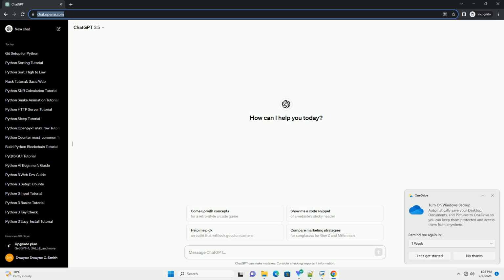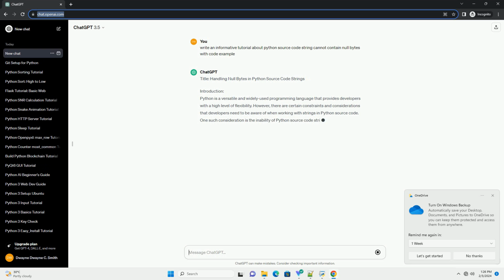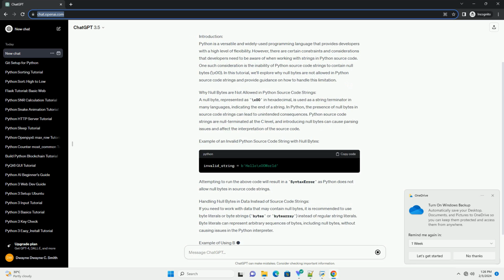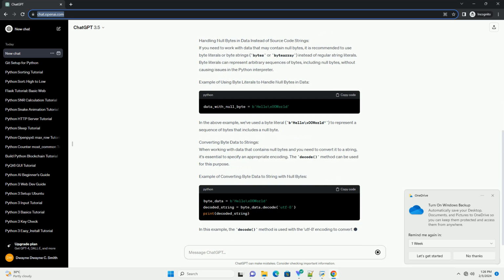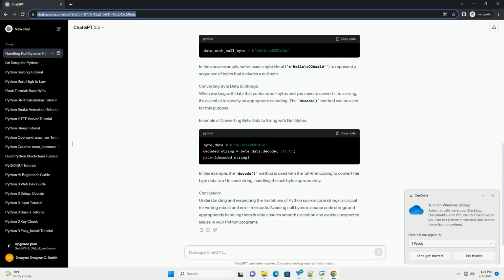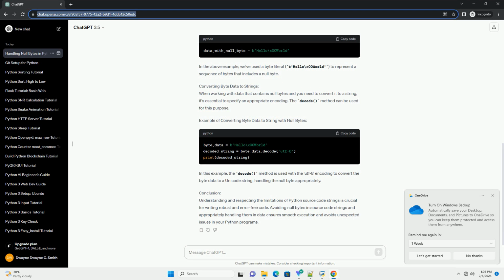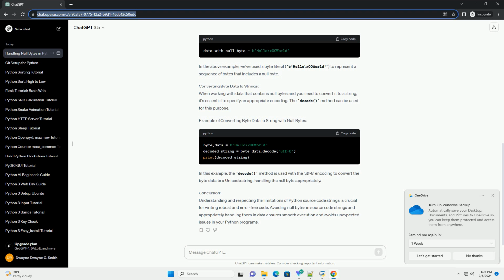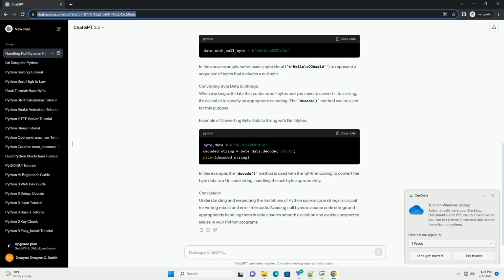python source code string cannot contain null bytes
title: handling null bytes in python source code strings
introduction:
python is a versatile and widely-used programming language that provides developers with a high level of flexibility. however, there are certain constraints and considerations that developers need to be aware of when working with strings in python source code. one such consideration is the inability of python source code strings to contain null bytes (\x00). in this tutorial, we'll explore why null bytes are not allowed in python source code strings and provide guidance on how to handle this limitation.
why null bytes are not allowed in python source code strings:
a null byte, represented as \x00 in hexadecimal, is used as a string terminator in many languages, indicating the end of a string. in python, the presence of null bytes in source code strings can lead to unintended consequences. python source code strings are null-terminated at the c level, and introducing null bytes can cause parsing issues and affect the interpretation of the source code.
example of an invalid python source code string with null bytes:
attempting to run the above code will result in a syntaxerror as python does not allow null bytes in source code strings.
handling null bytes in data instead of source code strings:
if you need to work with data that may contain null bytes, it is recommended to use byte literals or byte strings (bytes or bytearray) instead of regular string literals. byte literals can represent arbitrary sequences of bytes, including null bytes, without causing issues in the python interpreter.
example of using byte literals to handle null bytes in data:
in the above example, we've used a byte literal (b'hello\x00world') to represent a sequence of bytes that includes a null byte.
converting byte data to strings:
when working with data that contains null bytes and you need to convert it to a string, it's essential to specify an appropriate encoding. the decode() method can be used for this purpose.
examp ...

python bytes to hex
python bytes type
python bytes to int
python bytes to string
python bytes decode